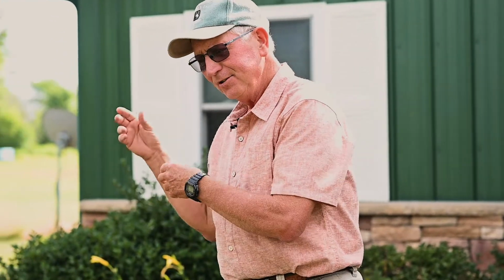Why Should You Soil Test?